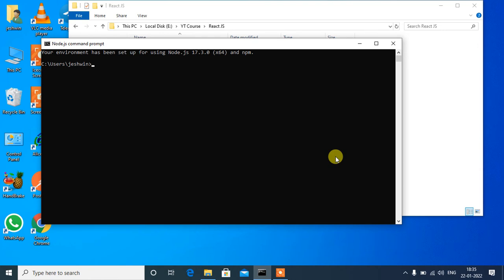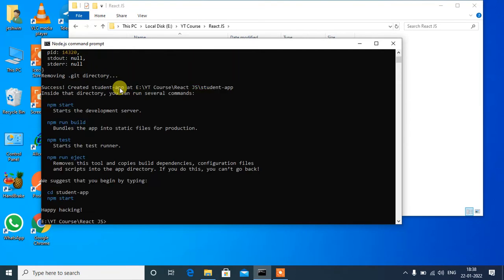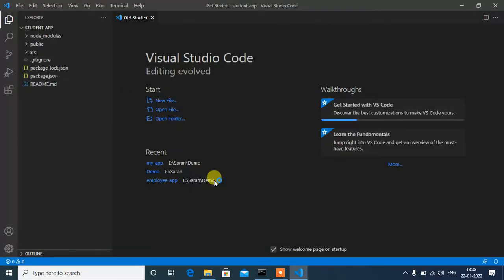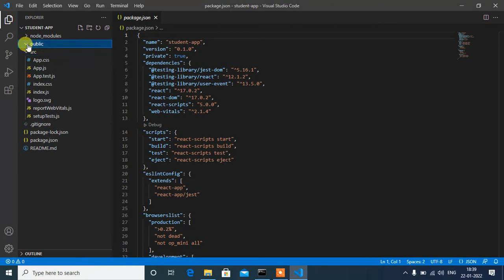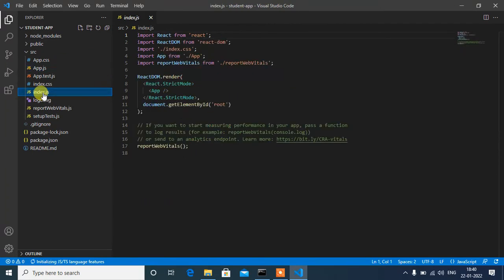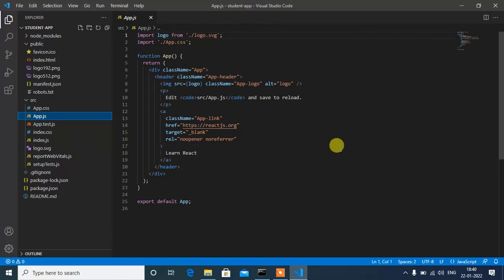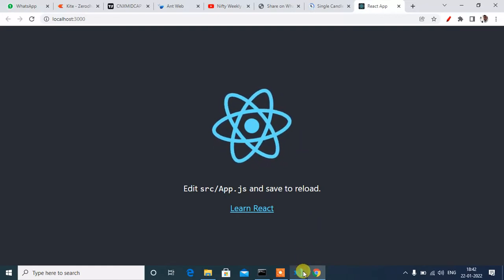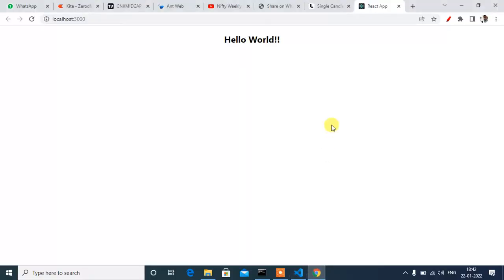#1 : Create React JS Project - Getting Started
This video helps to learn how to create React JS Project using npm.